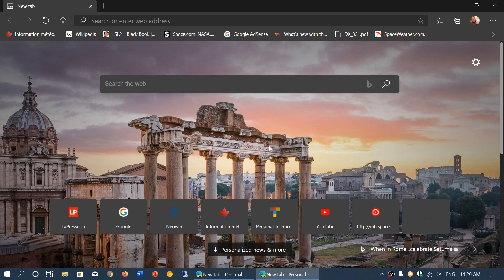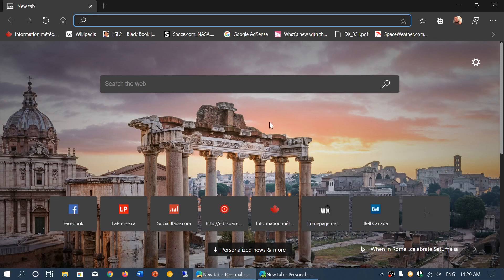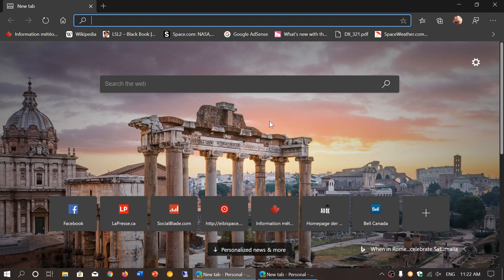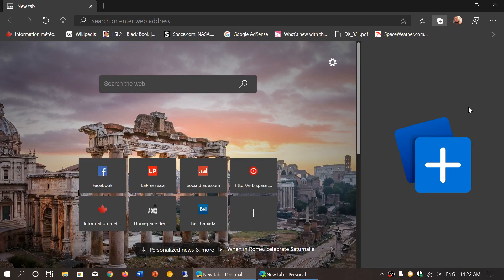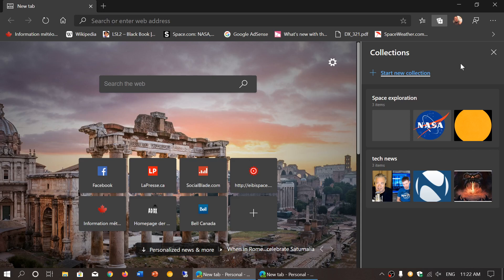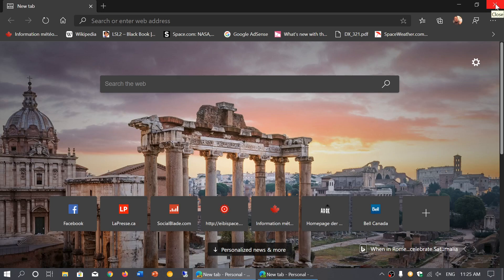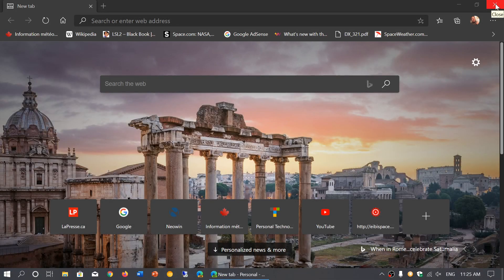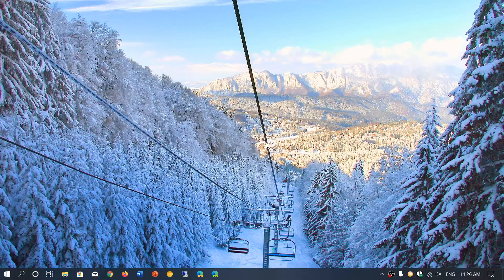Microsoft Edge Chromium browsers Questions and Answers December 17th 2019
Edge Chromium is set to be released in less than 1 month